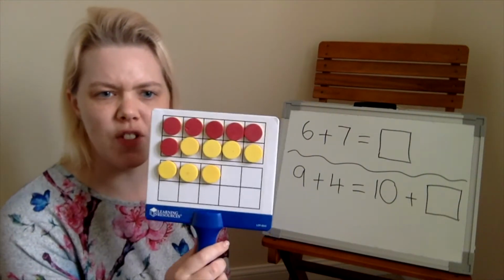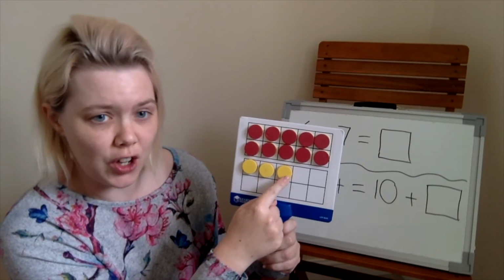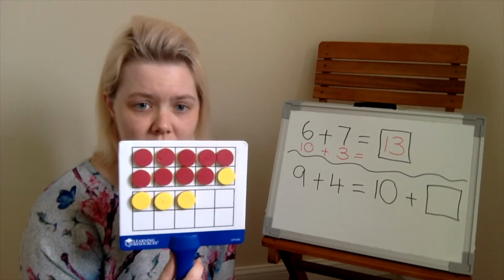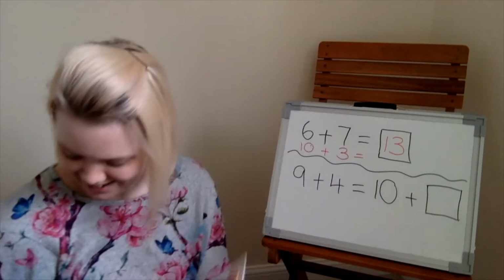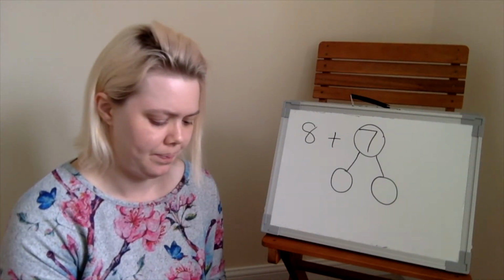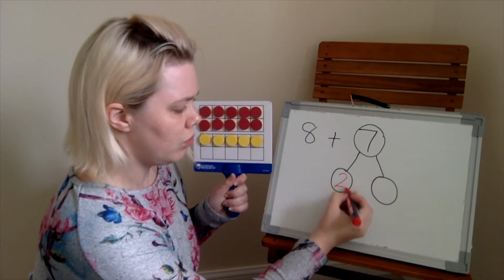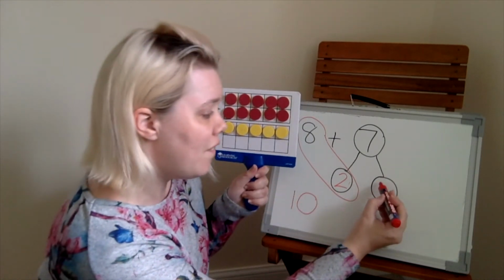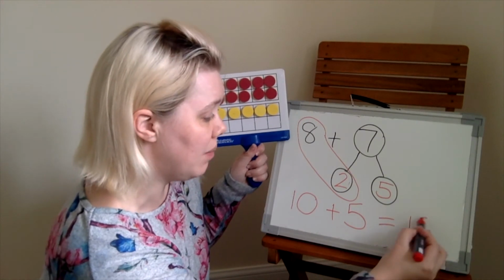Week 5 - Lesson 3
Add by making 10